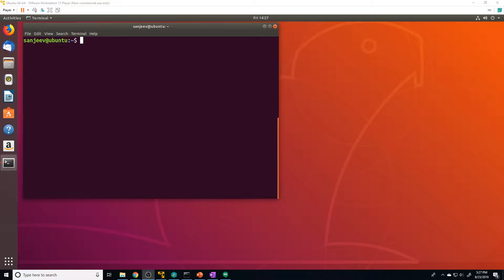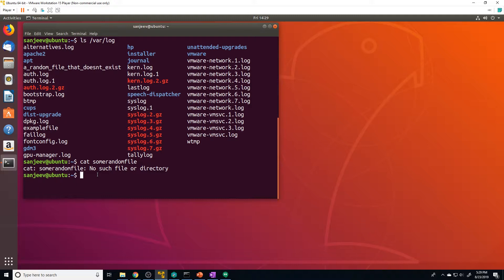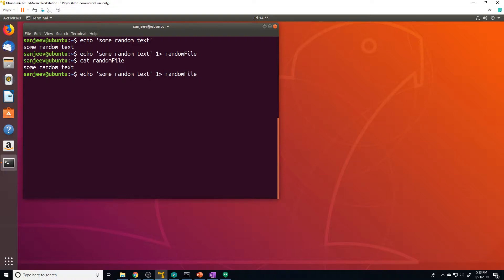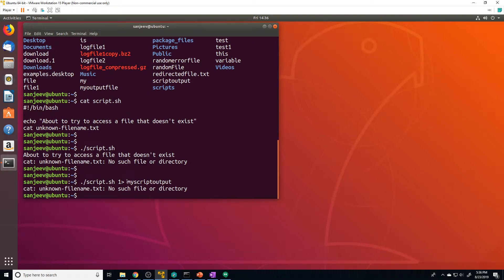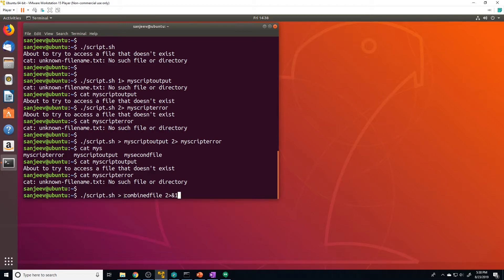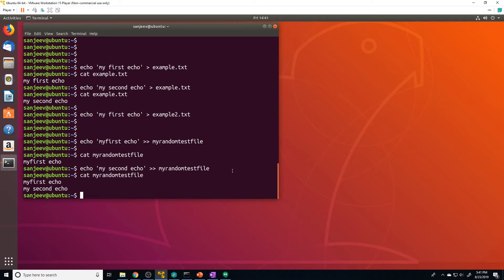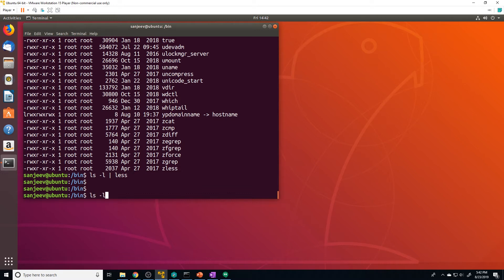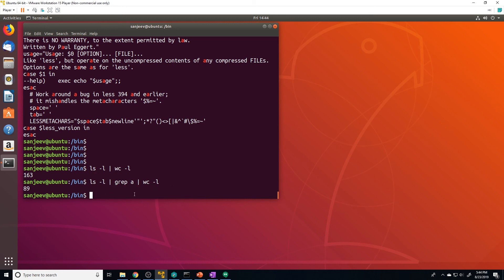Linux for Beginners: Pipes & Redirects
In this video I'll cover stdin stdout and stderror as well as pipes and redirects.